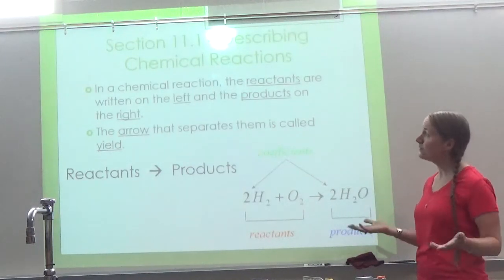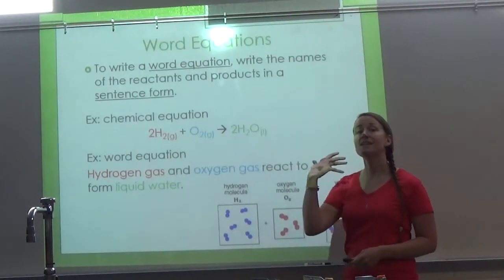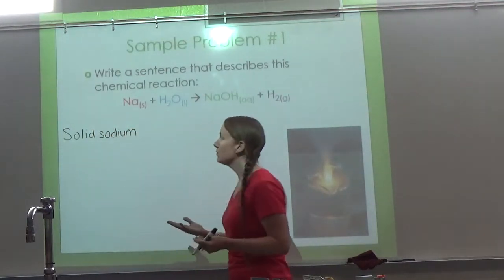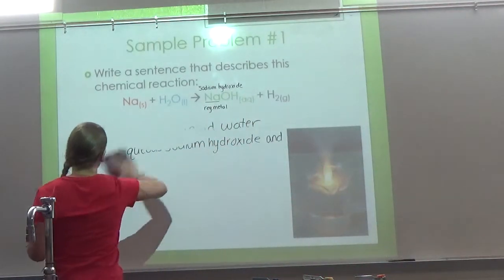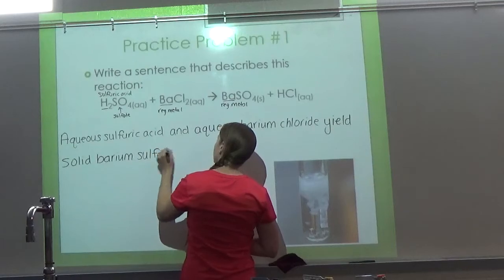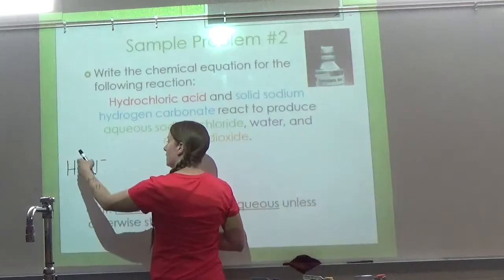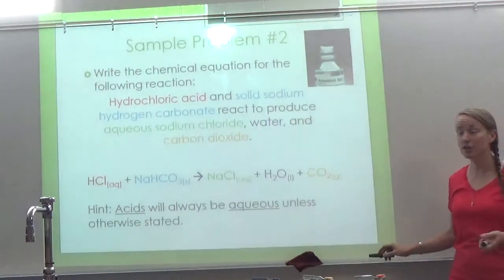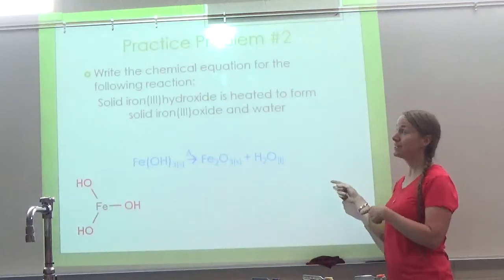Chemistry Section 11.1 Lesson Video Part 1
The Chemistry Section 11.1 Lesson Video Part 1 covers an introduction to chemical equations and word equations.